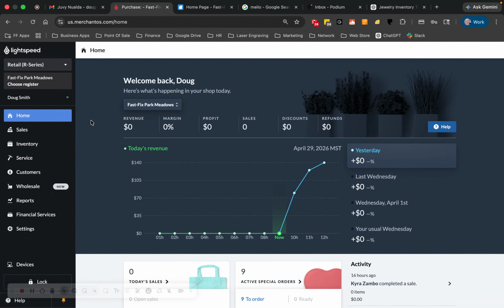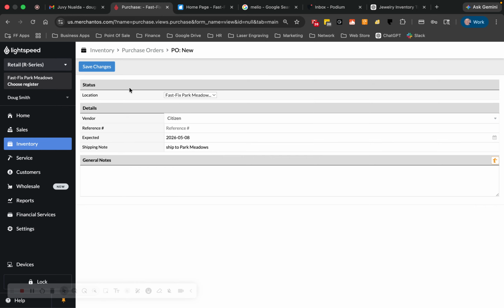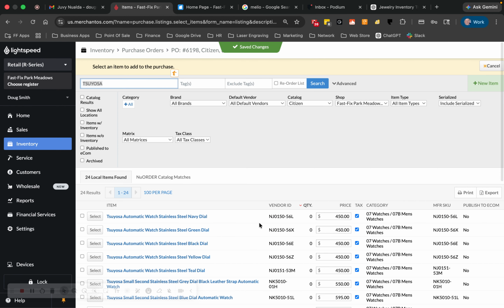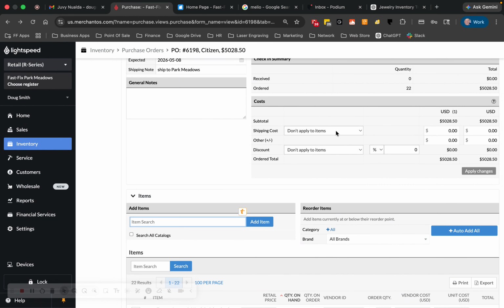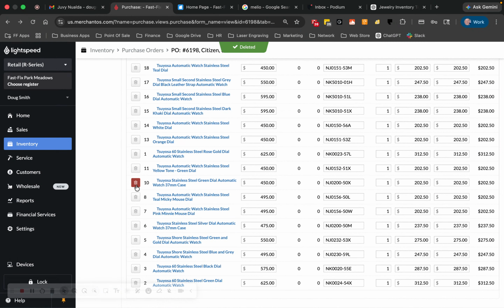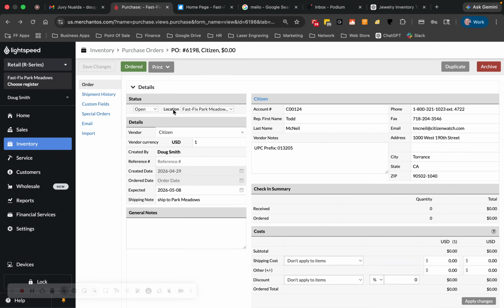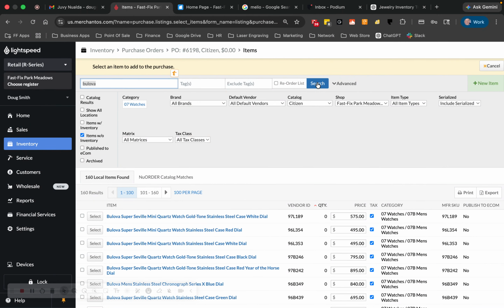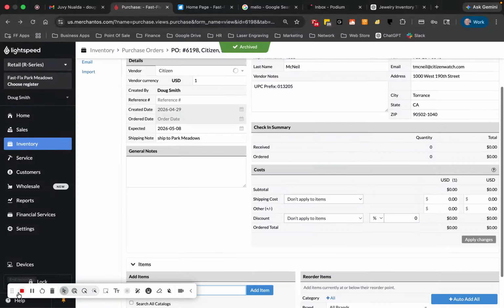Citizen Order - April 29, 2026 9:39 AM